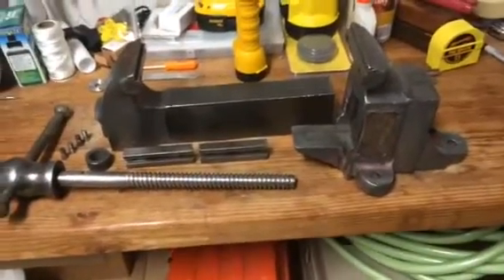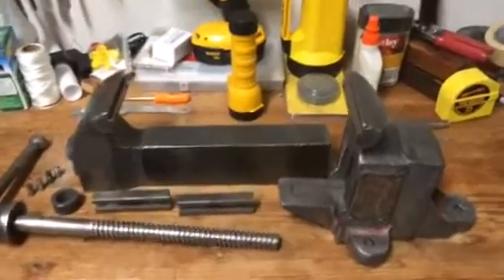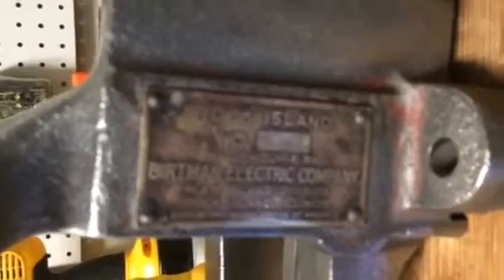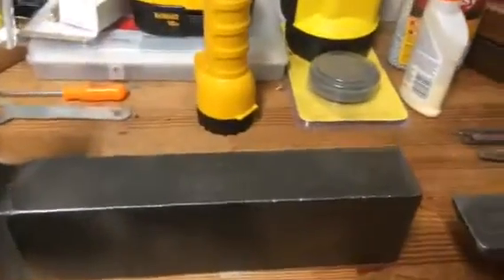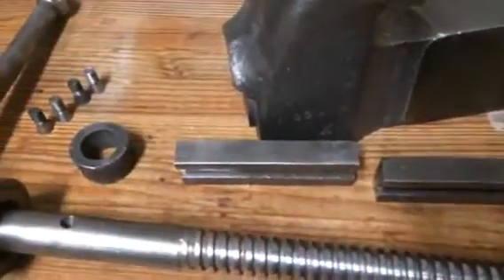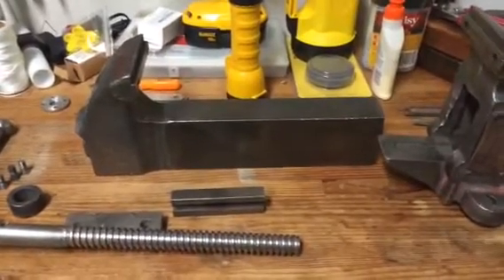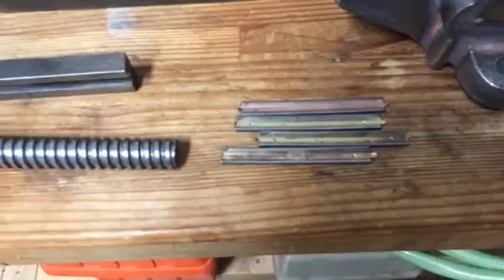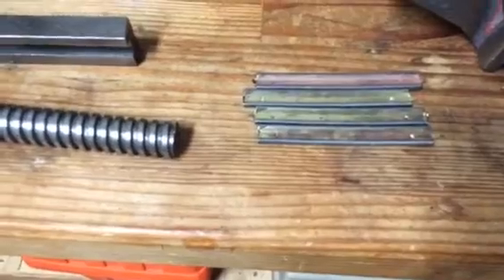Bench Vise Part 4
Fourth attempt at uploading this.